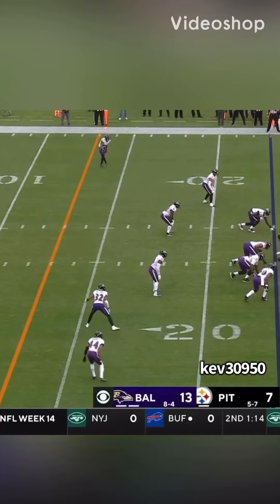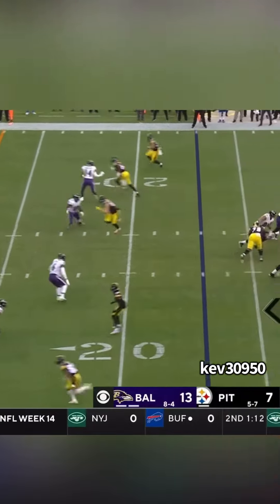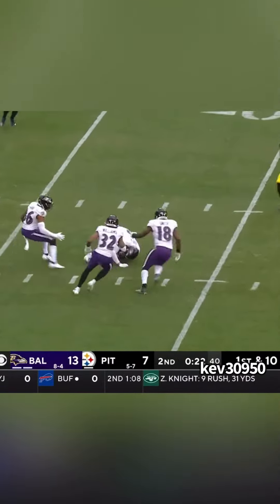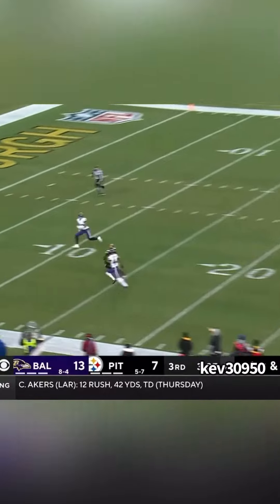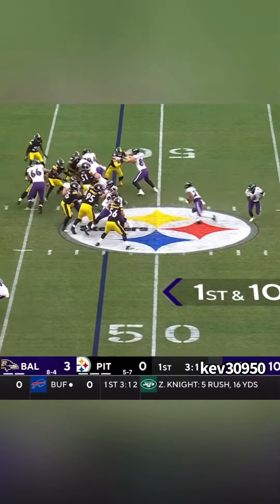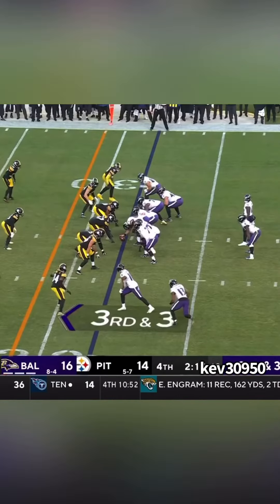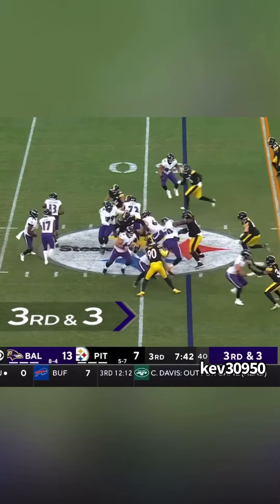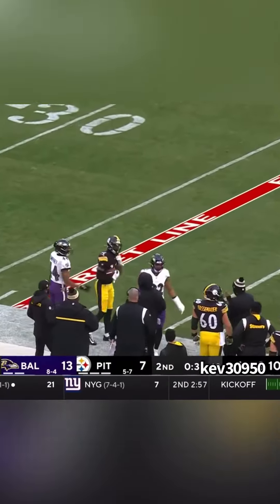Ravens vs Steelers Week 14 breakdown